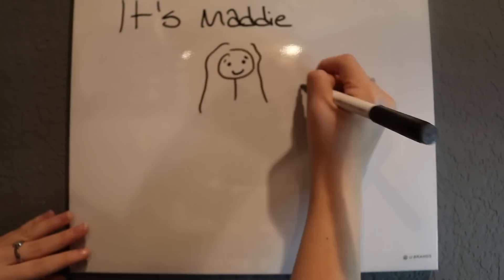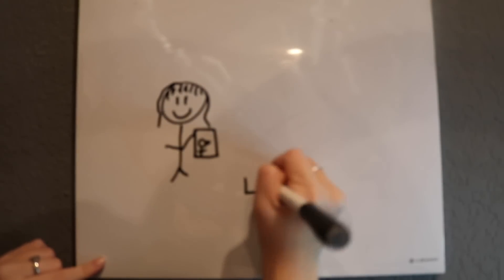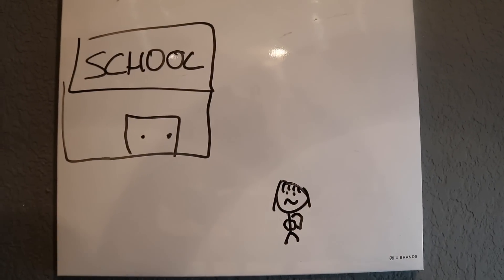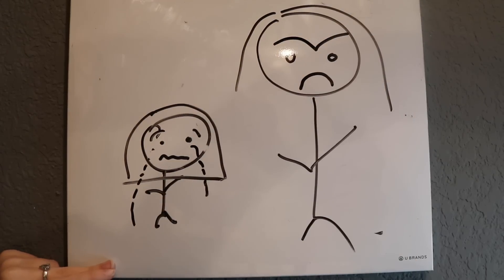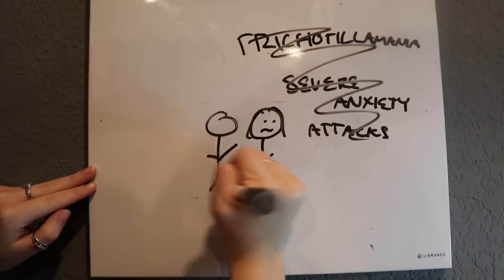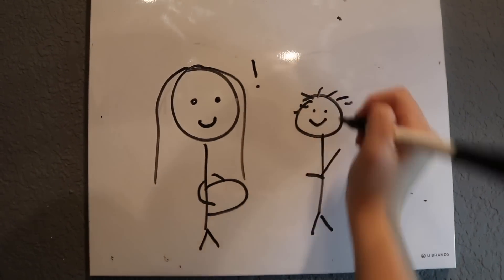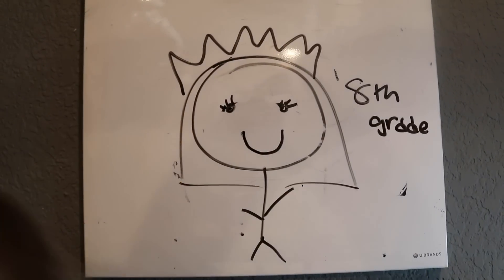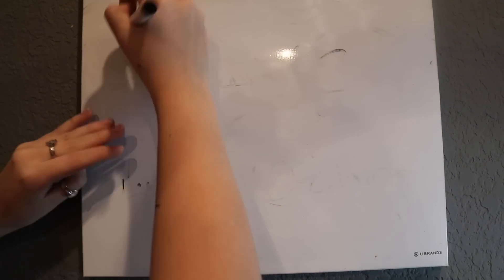MOM AT 14: DRAW MY LIFE. TRICHOTILLOMANIA, ANXIETY, DEPRESSION?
Hey foreverlys!! I really hope y’all like this video, i put a lotttt of work into it:)
everly’s instagram: @everlyjoylambert
ADD ME ON SNAP!:)
 @ getmaddiefied
PREVIOUS VIDEOS!!